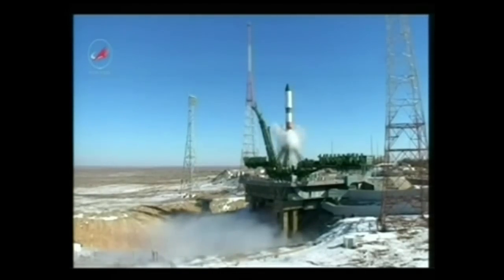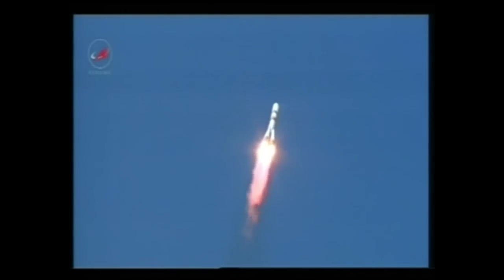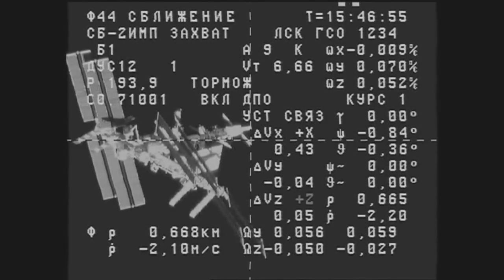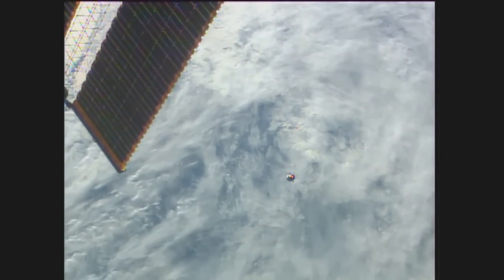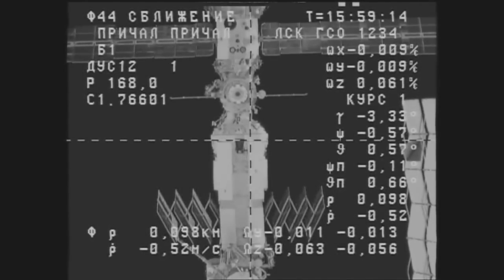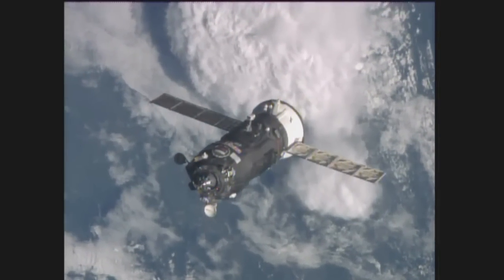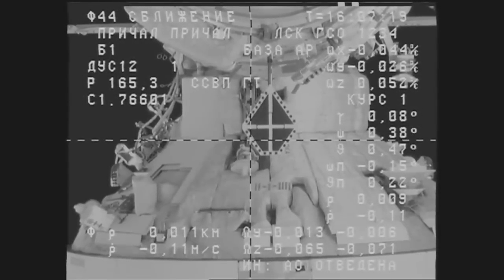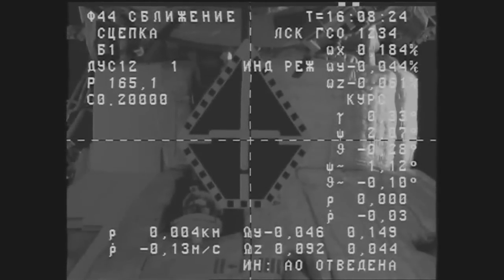Russian Progress 57 Cargo Ship Launches To The International Space Station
Filled with almost three tons of food, fuel and supplies for the Expedition residents on the International Space Station, the unpiloted Russian ISS Progress 57 cargo craft launched from the Baikonur Cosmodrome in Kazakhstan Oct. 29, bound on a fast track journey to the orbital complex.

oughly six hours after launching from the Baikonur Cosmodrome in Kazakhstan, the Progress 57 Cargo Craft filled with nearly three tons of food, fuel and other supplies has arrived at the International Space Station.  The Russian spacecraft automatically docked to the Pirs Docking Compartment, where it will remain for four months.